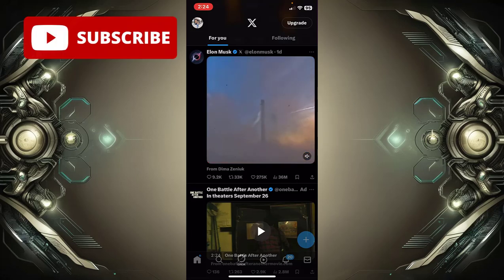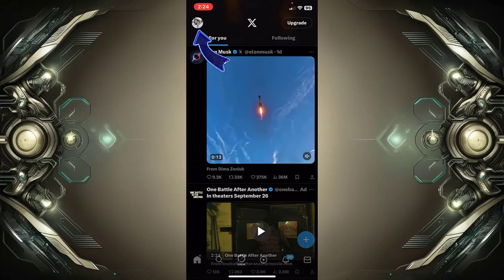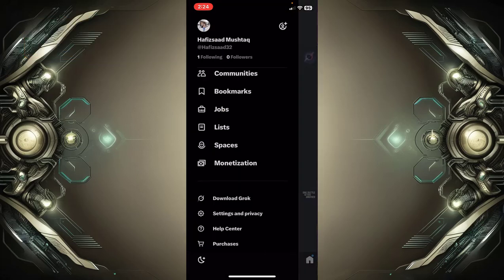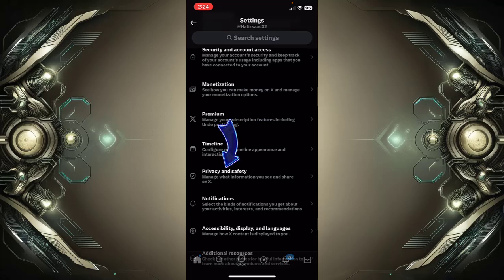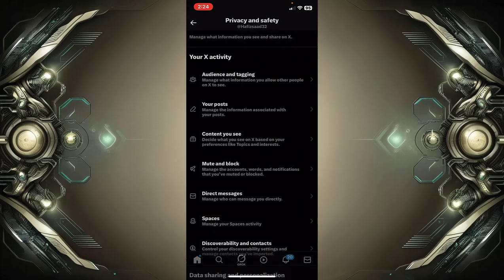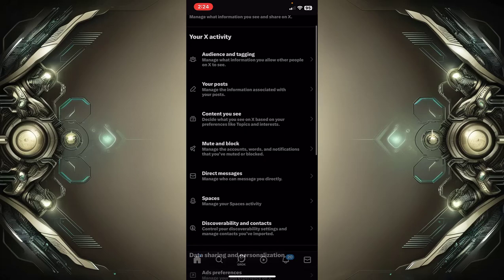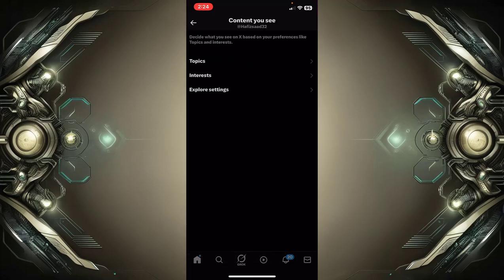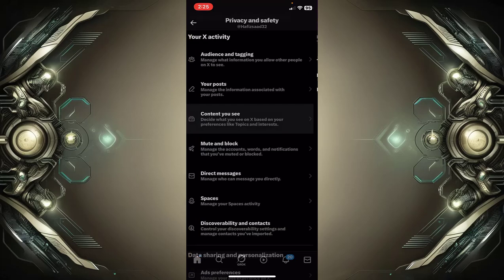How To View Sensitive Content On X Twitter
In today's video we will learn How To View Sensitive Content On X Twitter. Are you facing issues with your favorite apps or software? You’re in the right place! On this channel, I provide clear, step-by-step solutions to help you solve technical problems, troubleshoot errors, and optimize your apps and software. Whether it's installation issues, compatibility problems, or performance tweaks, I break down complex tech concepts into easy-to-follow guides.